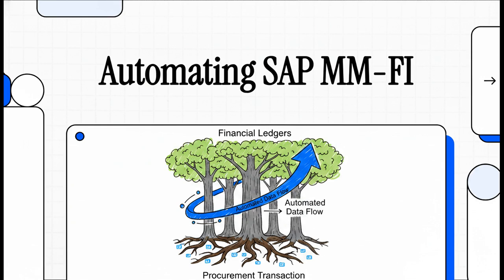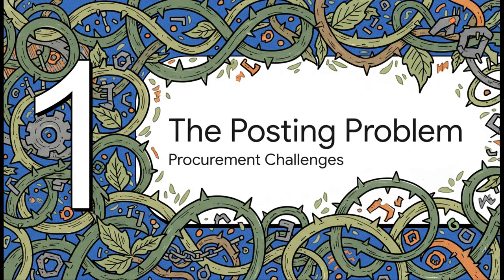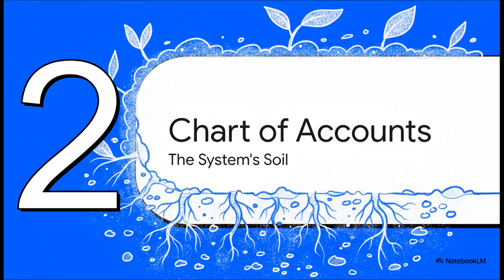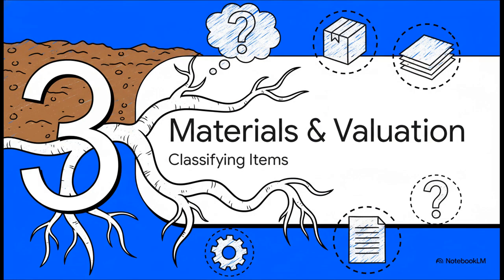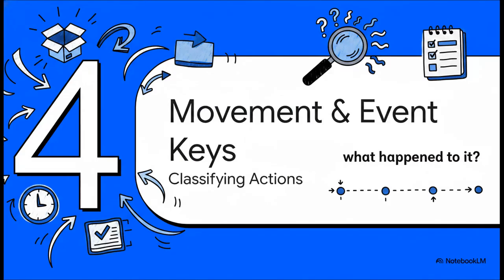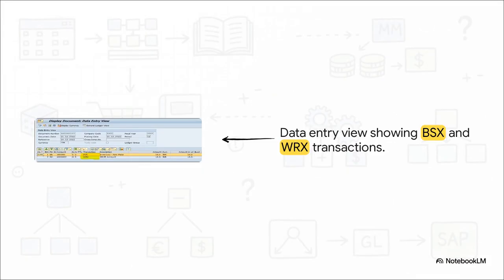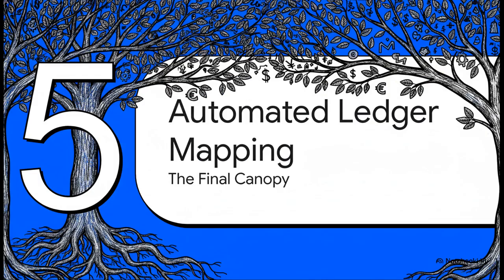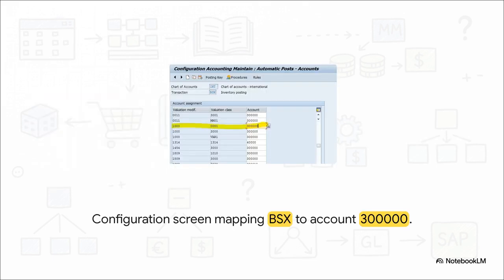🔥 SAP MM–FI Integration Explained in Detail | Automatic Account Determination (OBYC)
The provided source outlines the technical process for automatic account determination within SAP S4 HANA, specifically focusing on the integration between the Materials Management (MM) and Financial Accounting (FI) modules. To ensure procurement costs are recorded accurately without manual entry, the system uses a combination of organizational data and material attributes to identify the correct General Ledger (G/L) accounts. Key configuration elements discussed include the Chart of Accounts, Valuation Classes, and Transaction Keys, which work together to trigger specific financial postings during goods movements. The text explains that Valuation Grouping Codes allow for the consolidation of multiple plants under a single account determination rule to simplify administration. Furthermore, it highlights the role of the Account Category Reference in linking material types to specific valuation categories. The documentation concludes with a practical walkthrough, demonstrating how a Goods Receipt automatically generates accounting documents and triggers financial keys like BSX and WRX.